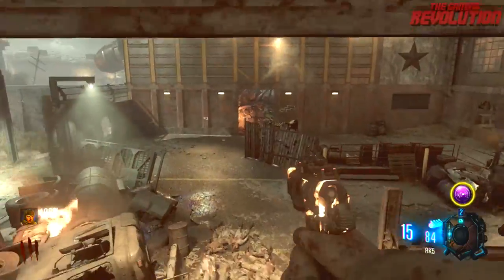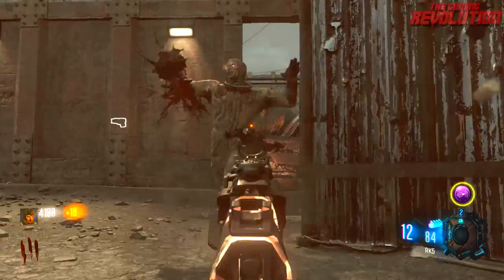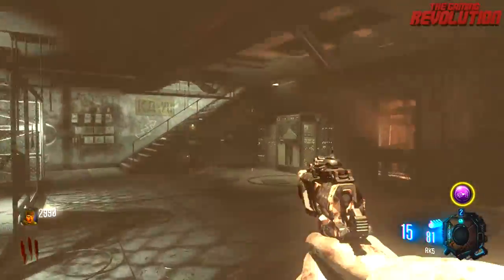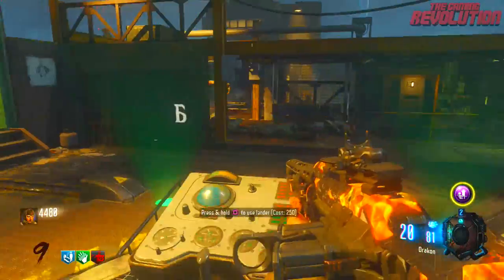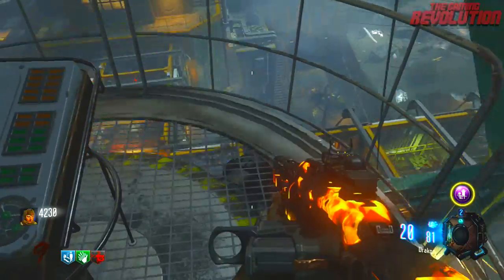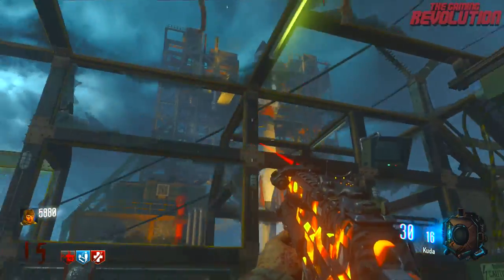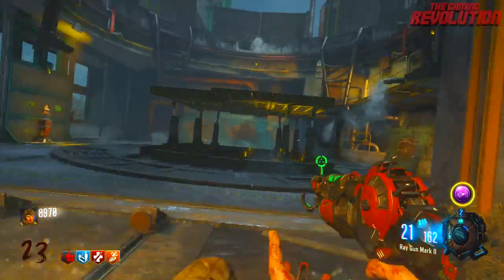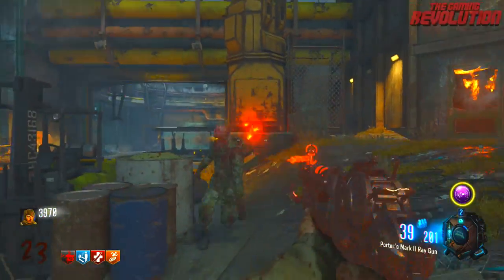"ASCENSION" HOW TO PACK-A-PUNCH GUIDE! HOW TO OPEN PACK-A-PUNCH TUTORIAL! (Black Ops 3 Zombies)